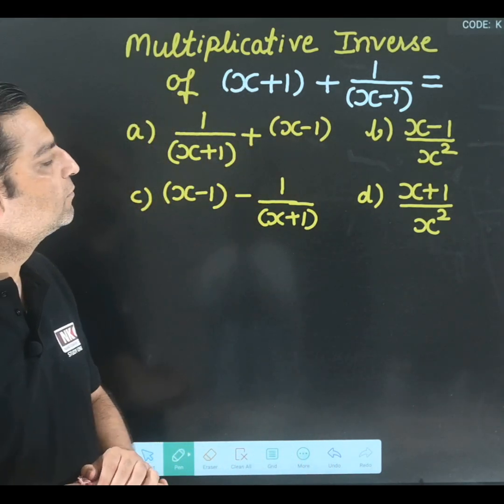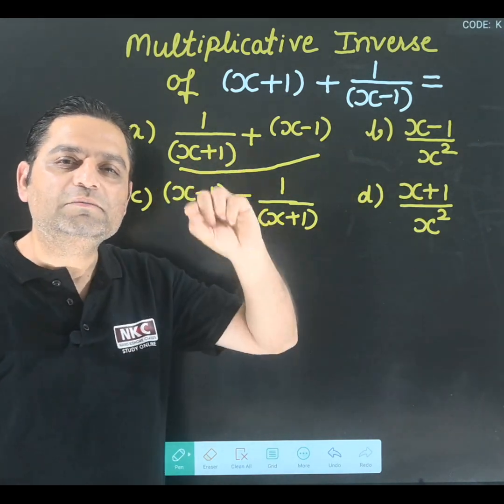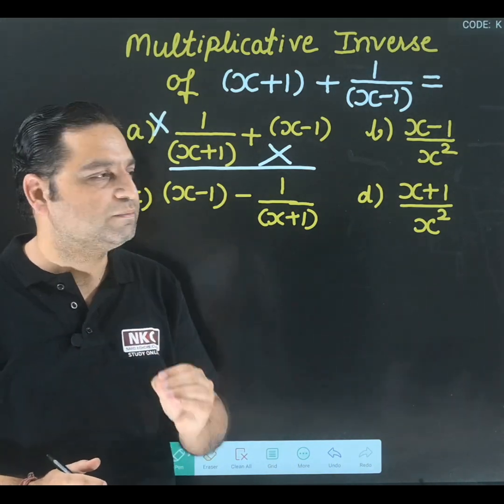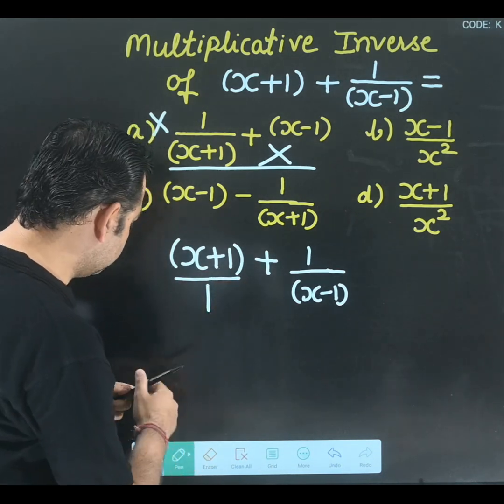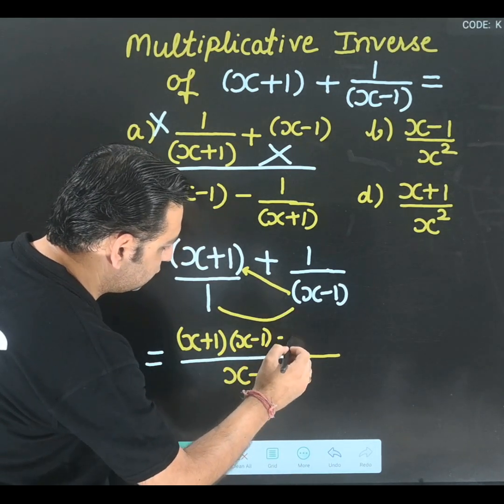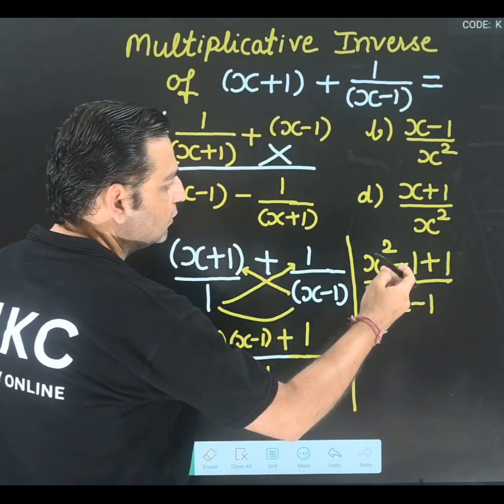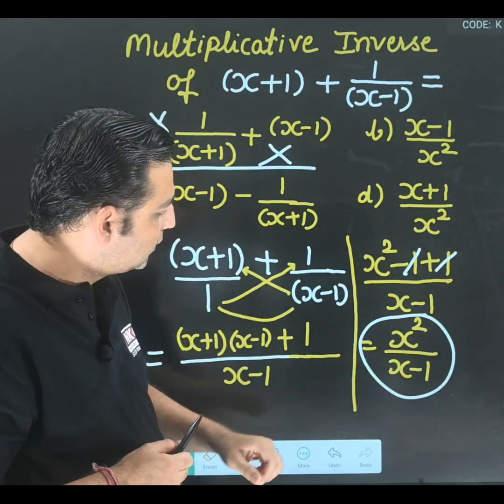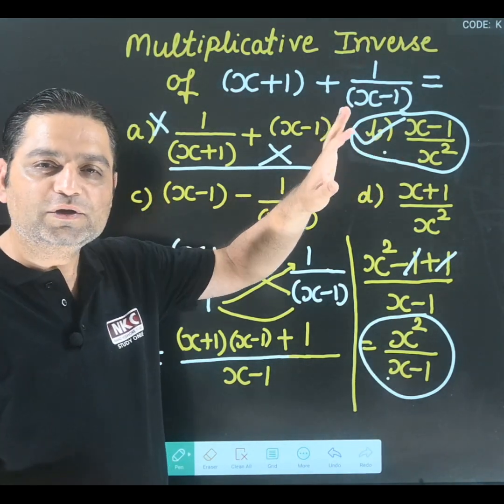How to Find Multiplicative Inverse — And What You’re Doing Wrong | Easy Explanation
Struggling with multiplicative inverses? You’re not alone!
In this video, we’ll break down exactly how to find the multiplicative inverse of a number — step by step — and point out the most common mistakes students make (so you don’t!).

✅ Learn what a multiplicative inverse really means
✅ See how to find it for whole numbers, fractions, and decimals
✅ Avoid common errors that cost marks in exams
✅ Perfect for CBSE, ICSE, State Boards, and competitive exams
How to find Multiplicative inverse?
Multiplicative inverse of a number is a value which when multiplied by the original number results in 1. It is the reciprocal of a number.
How to find the multiplicative inverse of a given number?

1. Basic Math
2. Shortcut Tricks & Reasoning
3. Kids Activities

Thanks
Nand Kishore

Difference between Multiplicative identity and Multiplicative inverse
What is Identity
What is Inverse
Nand kishore classes
Value doesn’t changes
Additive inverse is given number with opposite sign
Online learning by nand kishore
Multiplicative inverse is reciprocal of given number
Multiplicative inverse of 9 is 1/9
apni confusion dur karo
difference between four terms
mathematics
basic concept of maths
concept clarification

what is multiplicative identity